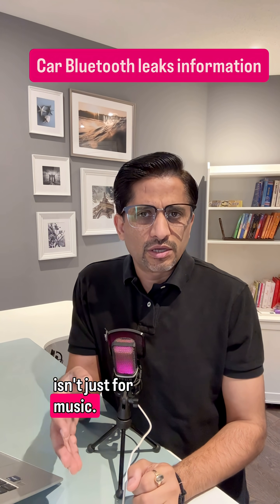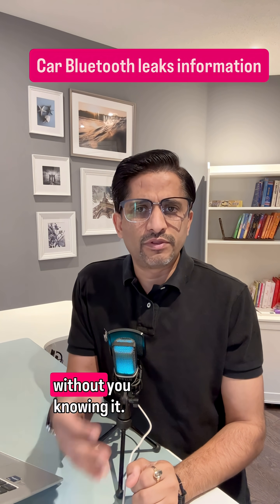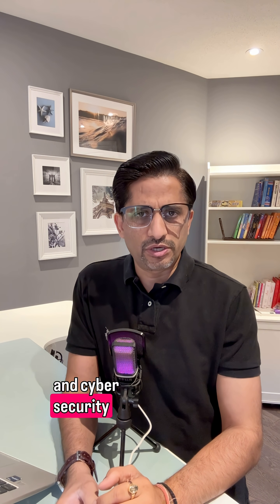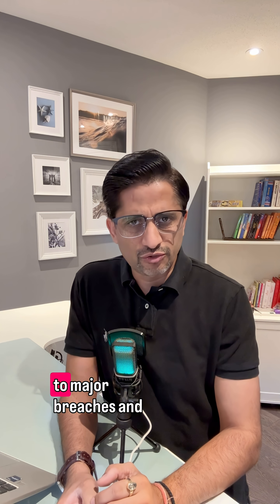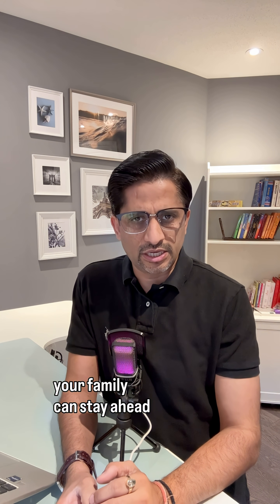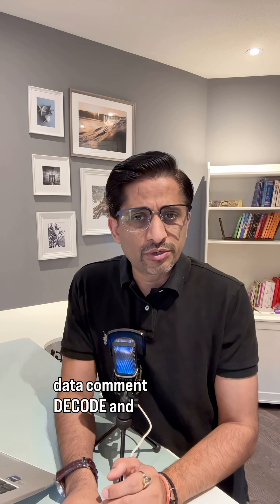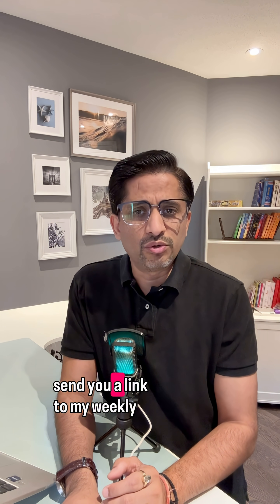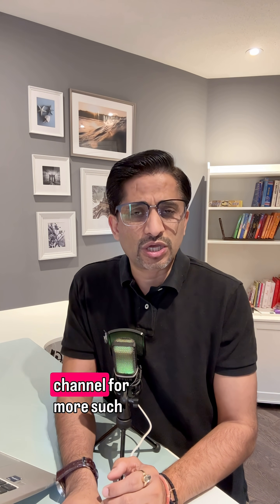Your Car’s Bluetooth Is Leaking Your Data (Contacts, Calls & More)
Your car’s Bluetooth isn’t just for music — it could be leaking your contacts, call history, and even messages every time you sync your phone.

Researchers found thousands of used cars and rentals still storing personal data from previous owners and drivers. Even worse, known exploits like PerfektBlue let hackers access vehicle infotainment systems remotely.

🚗 In this video, I’ll break down:
 • What happens when you sync your phone to your car
 • Why your data doesn’t automatically delete
 • Real hacking cases that exposed personal info through car systems
 • How to protect yourself before selling, renting, or servicing your vehicle

💡 Protect yourself and your family — join my free weekly cybersecurity newsletter comment decode